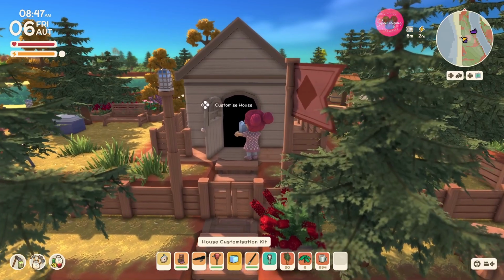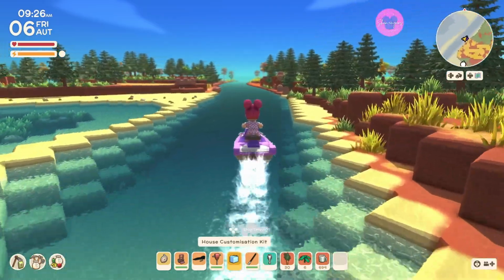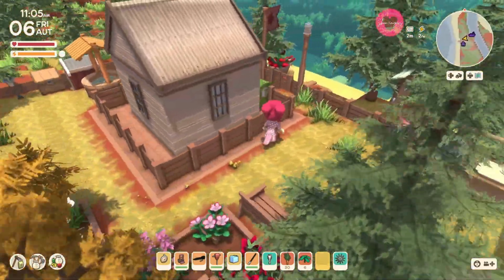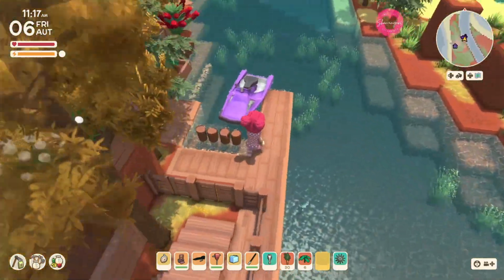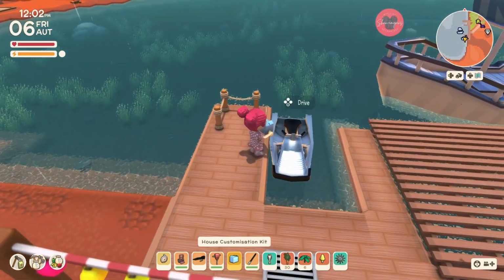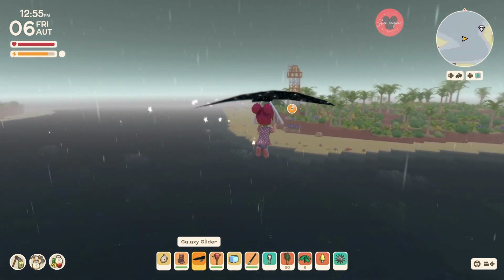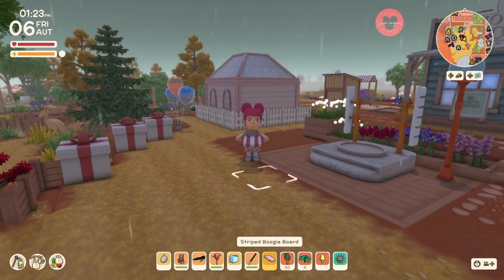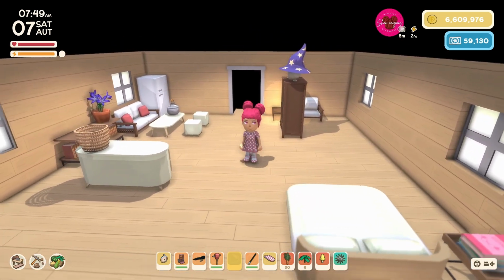Dinkum, Let's Play Stardew ~episode 8~ Guest House Customization?!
This video does contain spoilers, I am one of the testing Dinkumites showcasing the content coming in the Autumn update, please enjoy what is coming ...soon. 💕🌸🦩

In case you didn't know... Hi I am Shannon, welcome to my Shan-anigans. Wife, mother, daughter, sister, lover, friend... whatever title you may know me under I'm so happy you are here and ready to have fun.

I look forward to getting to know everyone. Let's play!